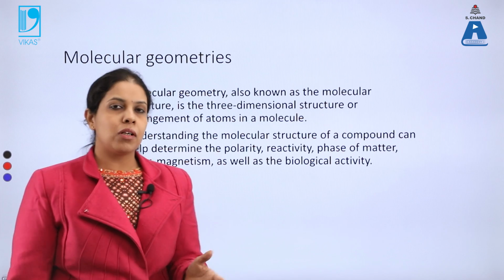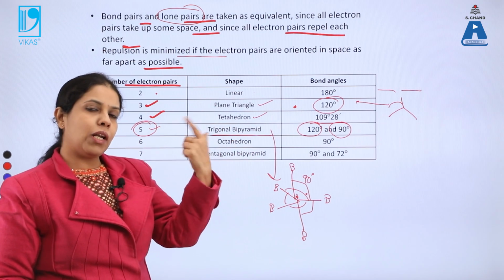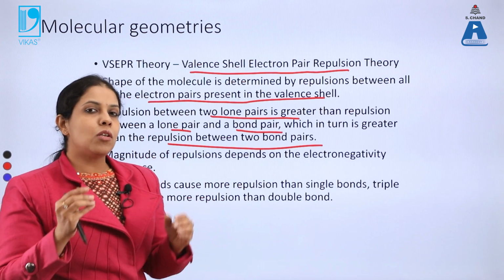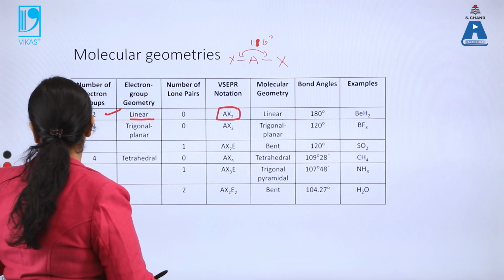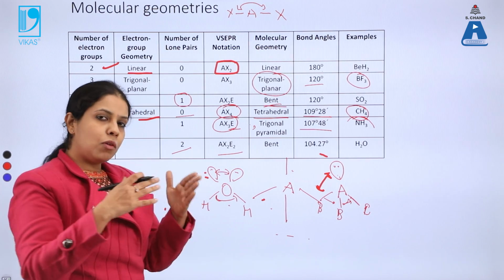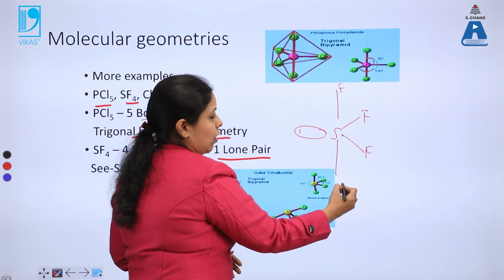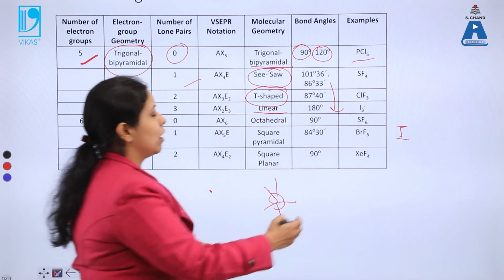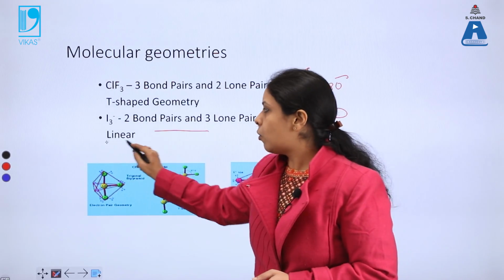Molecular Geometries (Part 2) | Engineering Chemistry | S Chand Academy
In these videos, we are discussing hard and soft acids and bases by taking different examples. Then we are learning about HSAB i.e. Hard Soft Acids Bases theory which states that hard acids react preferentially with hard bases, and soft acids react preferentially with soft bases. We are also understanding different Molecular Geometries by taking some common examples.